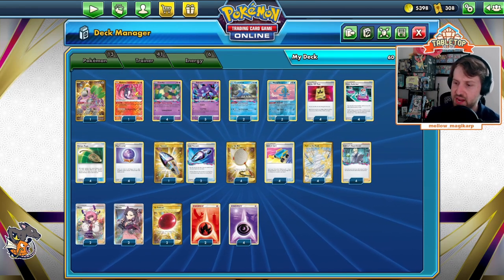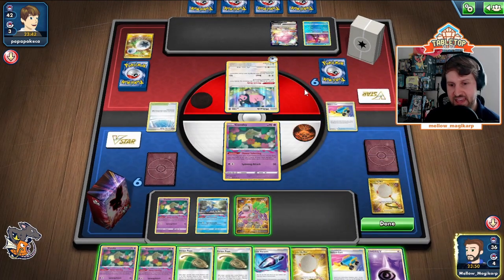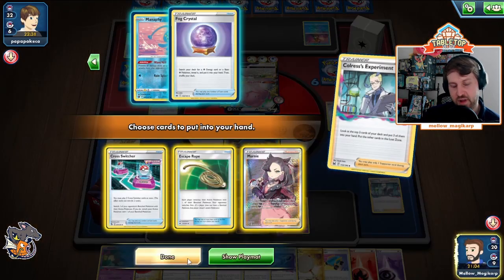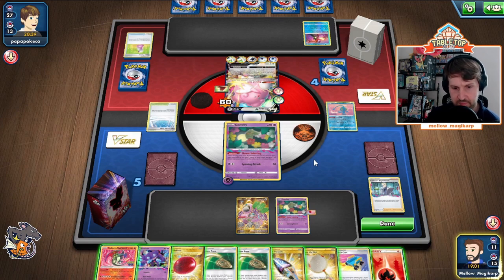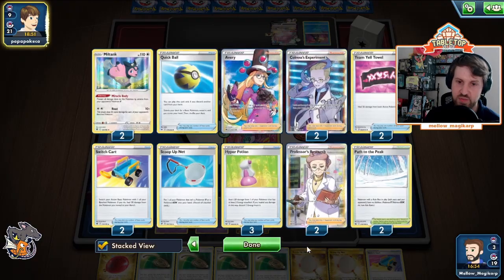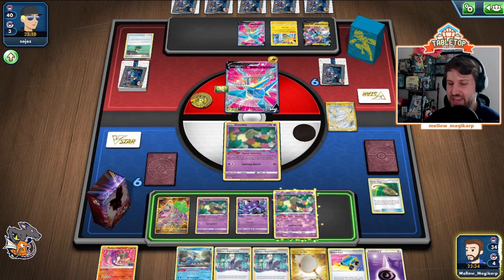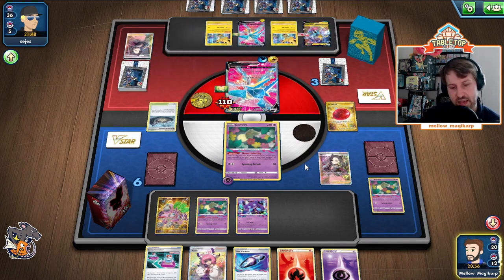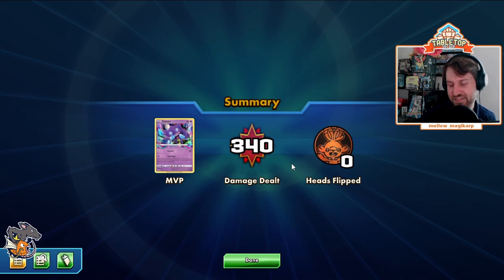This won the LARGEST regional ever! Tord Reklev's Lost Zone box | Pokémon Trading Card Game Gameplay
Decklist:
Pokémon (13)
4 Comfey LOR 79
3 Sableye LOR 70
2 Cramorant LOR 50
2 Manaphy BRS 41
1 Radiant Charizard PGO 11
1 Oranguru SSH 148

Trainer (41)
4 Colress's Experiment LOR 155
2 Marnie CPA 56
2 Klara CRE 145
4 Battle VIP Pass FST 225
4 Fog Crystal CRE 140
4 Cross Switcher FST 230
4 Scoop Up Net RCL 165
4 Switch Cart ASR 154
4 Escape Rope BST 125
3 Lost Vacuum LOR 162
2 Air Balloon SSH 156
4 Path to the Peak CRE 148

Energy (6)
4 Psychic Energy 5
2 Fire Energy 2